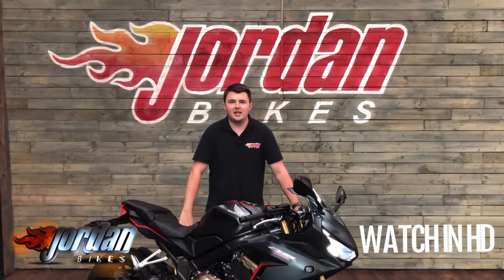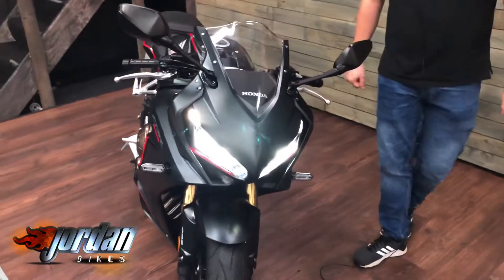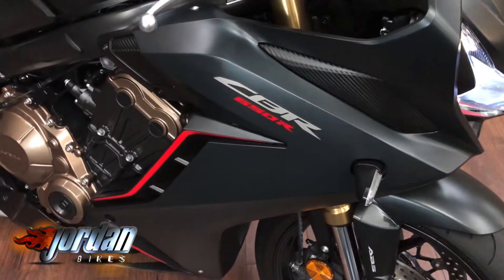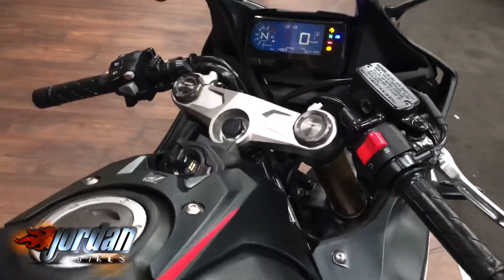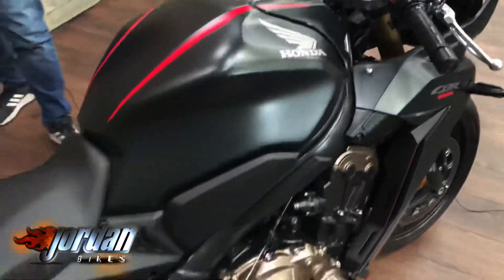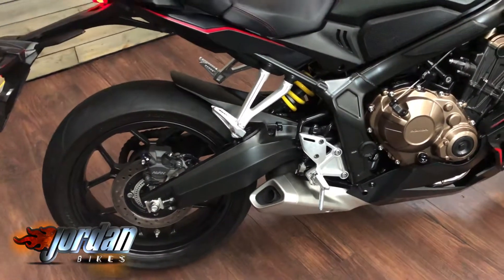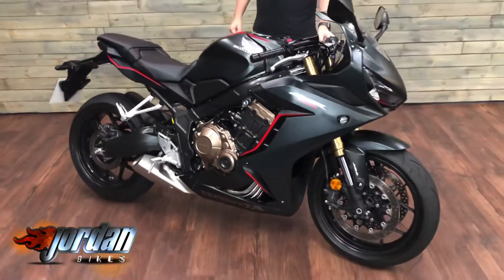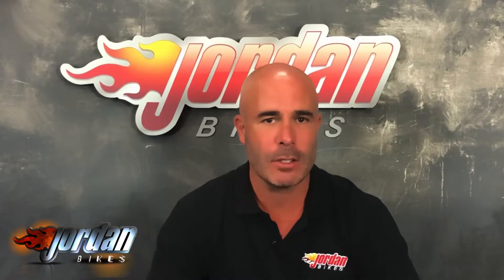Jordanbikes- For Sale, Honda CBR650R ABS, 2020 70 plate, 1041 miles, £6990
For Sale, Honda CBR650R ABS, 2020 '70' plate with only 1041 miles on the clock. This is a superb 'R' model, it really is an eye catching bike from Honda offering a more racey ride and feel than the 'F' model, and looking very similar to its bigger brother, the Fireblade. As standard it comes with ABS, torque control, and LCD dash. They can be ridden on an A2 licence with a restrictor too. These always sell quickly so don't delay on this one. Yours for only £6990